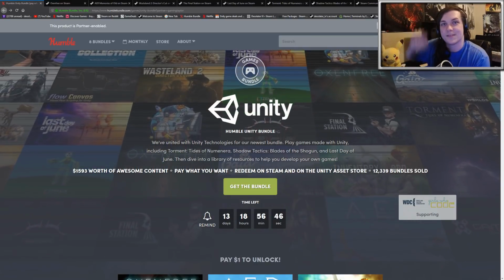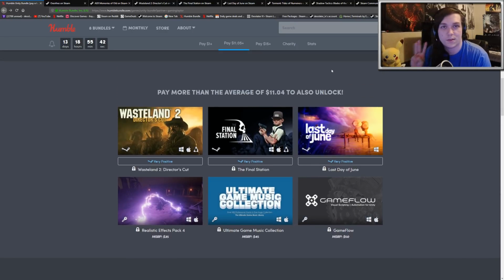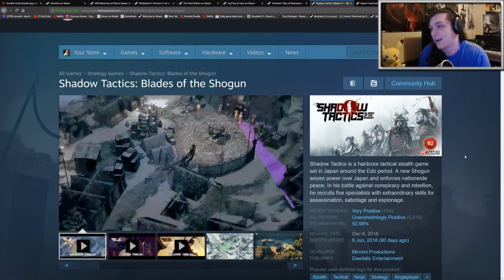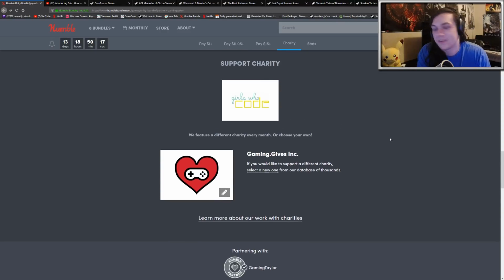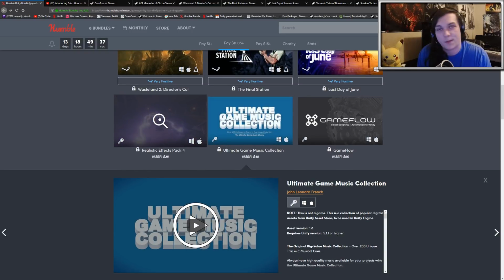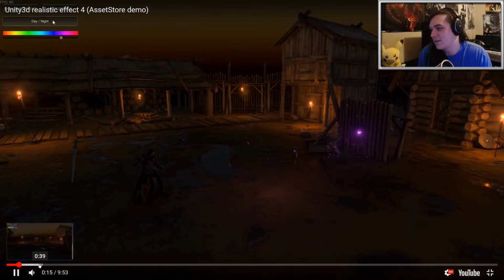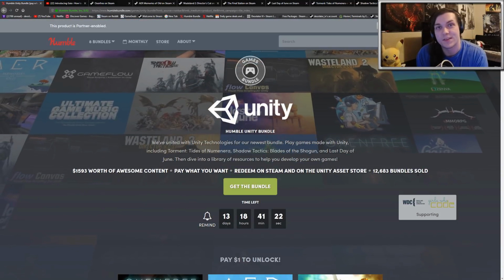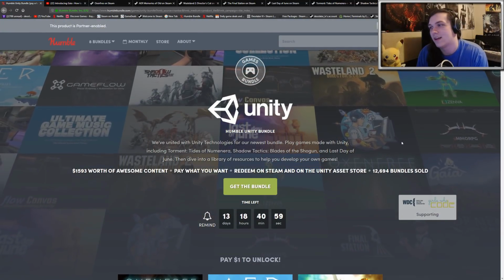New Humble Unity Bundle! || + 566 Steam Key Giveaway